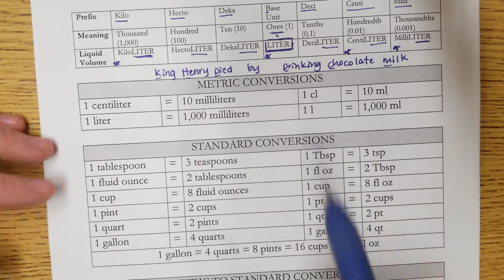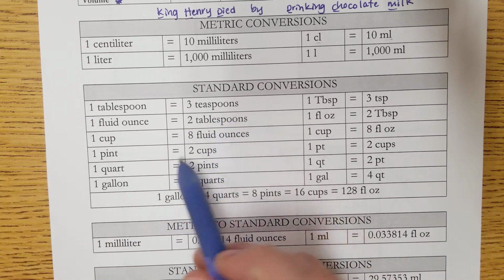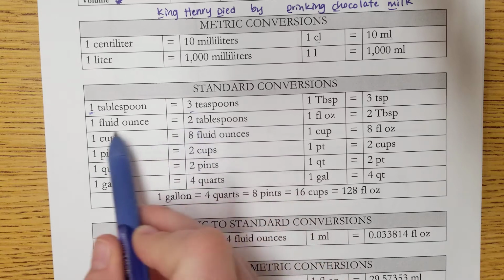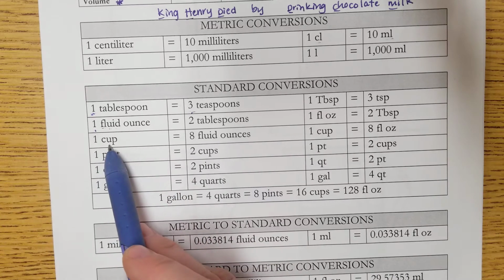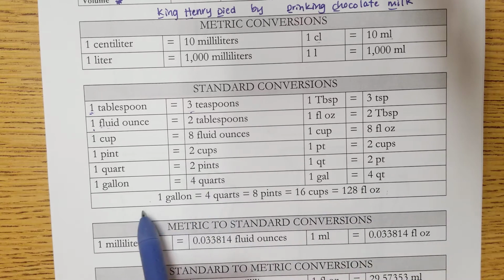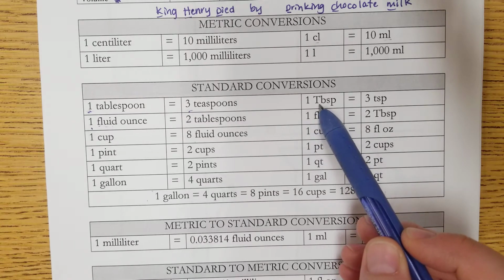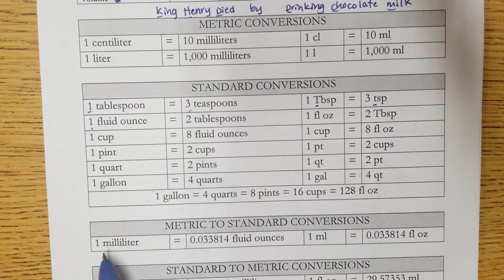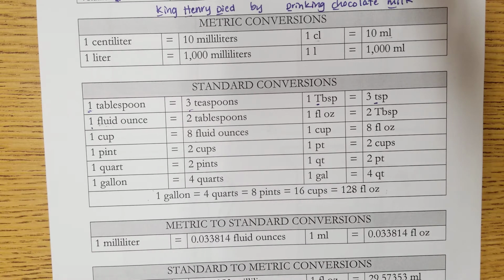Liquid Volume Measurements Standard & Metric